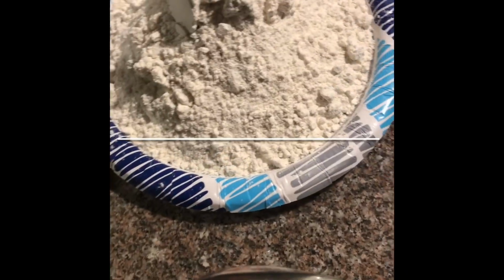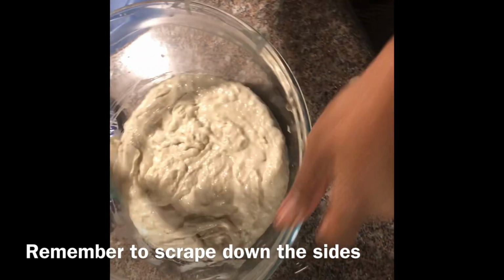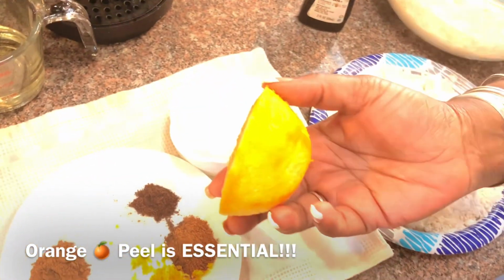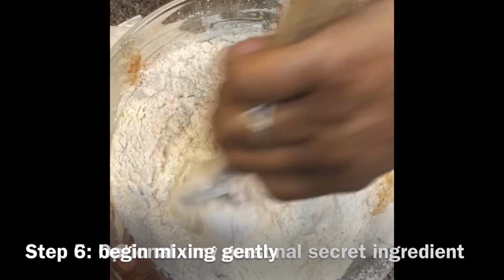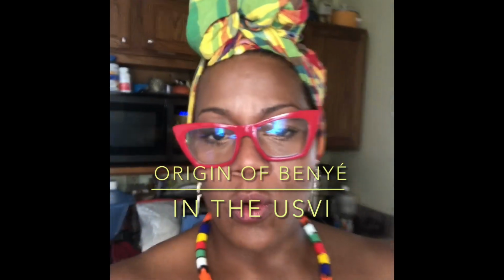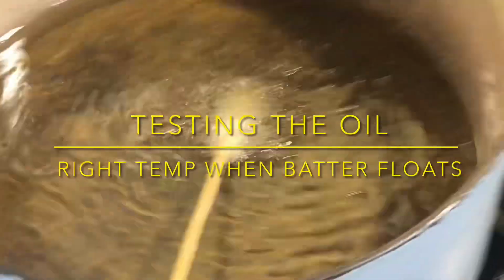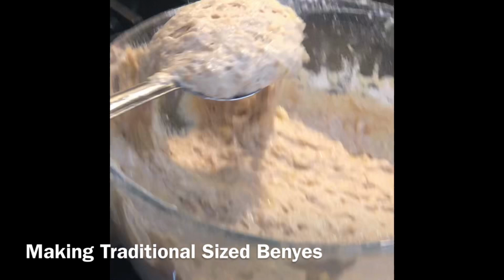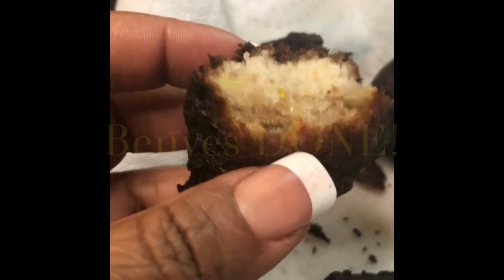Making Authentic Crucian Benyé! 🍌🍌 🍩 🍩🍩🍌🍌🍌🇻🇮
This video breaks down step by step how to prepare one of the tastiest sweet treats from St. Croix: BENYÉS!

These are best described as a West Indian doughnut with warms spices like cinnamon and nutmeg, and of course the touch of sweet banana.

Originally created as a tasty way to preserve and use overripe fruit, benyés also connect us to one of the Seven Flags of St. Croix: France 🇫🇷.

What an amazing feat by our foremothers to take a technique used to satisfy the taste buds of the French colonizers, and adapted it as a way to preserve food and feed their families well.

Benyes are also very filling. Have one for breakfast with some milk or hot tea and you’ll be fully energized until lunch.

Benyés are not as common a food to eat everyday and are mostly made during the Christmas holidays. Now you can bring that flavor to your kitchen anytime of the year.